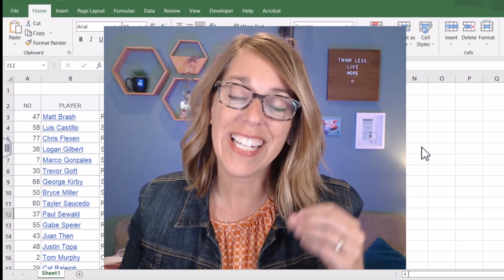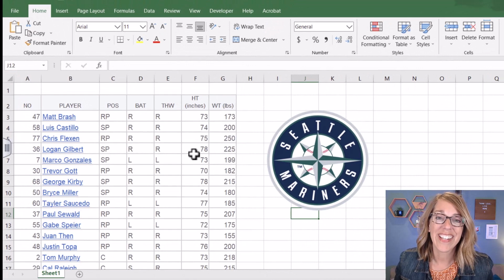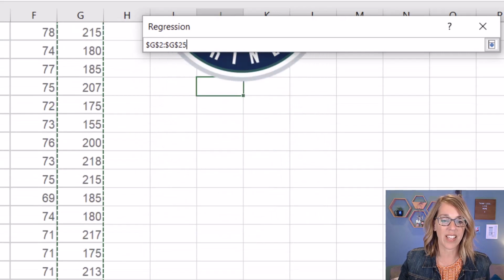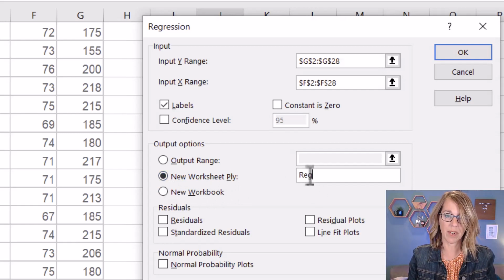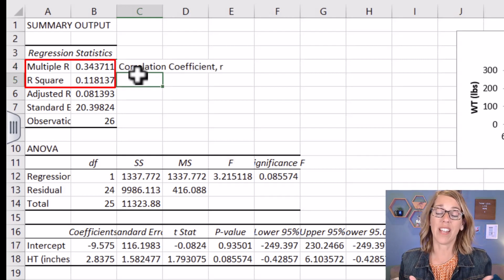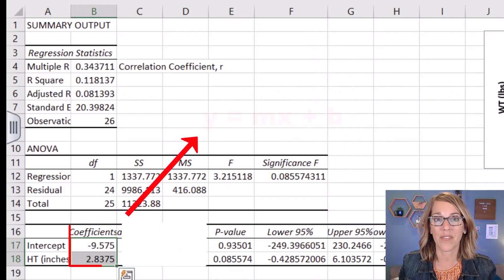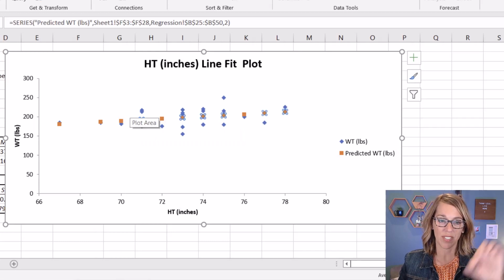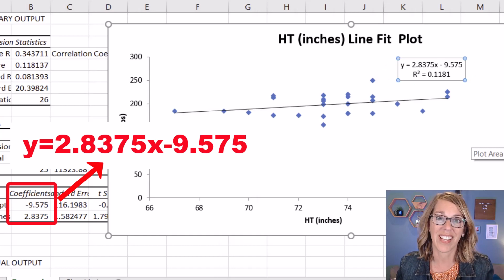Linear Regression in Excel | Find R and Line of Best Fit in Excel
Complete Linear Regression Analysis in Excel with R, R^2, p-value, t value, regression equation, and scatter plot.  Use Excel's Data Analysis Toolpak to run a linear regression and find the line of best fit and the values you need to run a linear correlation test.

⏰ *Time Stamps*
0:00 Data Analysis Toolpak in Excel
0:53 Run A Linear Regression in Excel
2:58 R and R^2 Values in Excel
3:38 p-value for Linear Regression
4:05 Linear Regression Equation
4:30 Scatter Plot and LIne of Best Fit